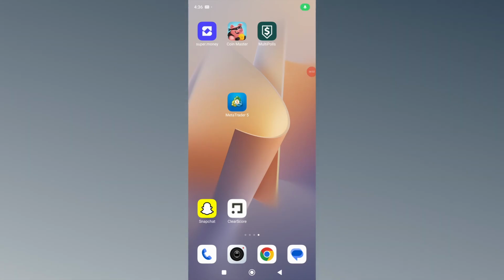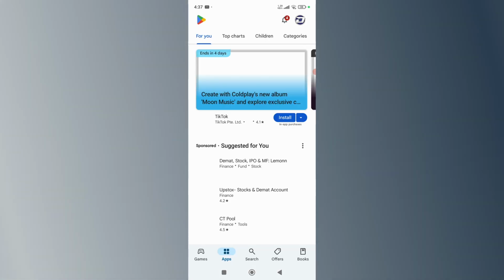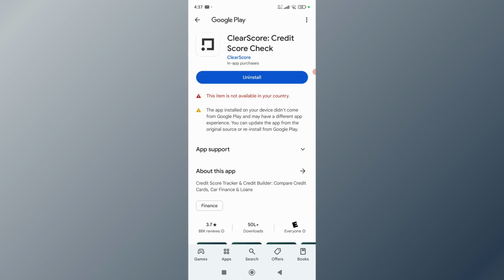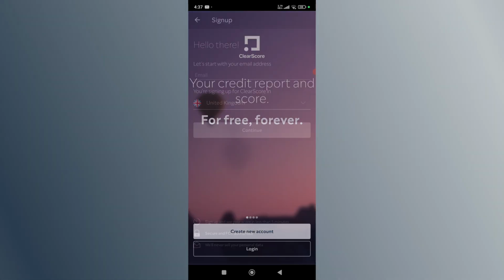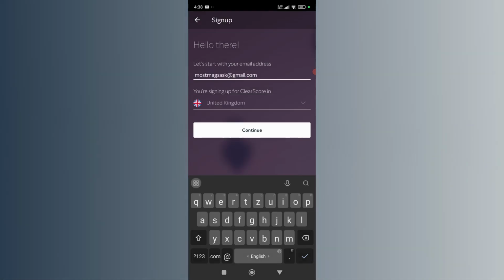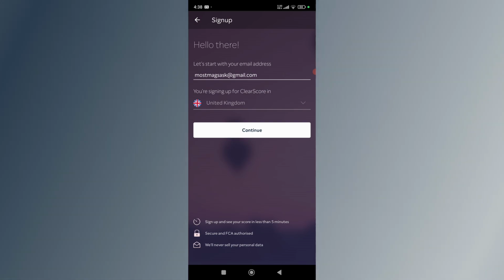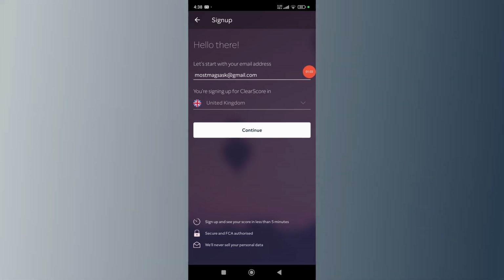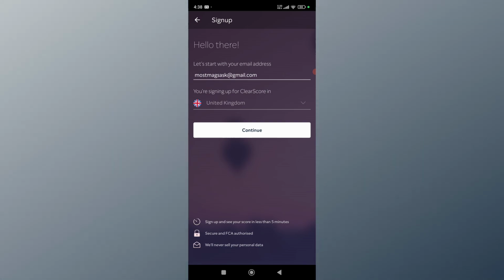How To Use Creditscore App (Full Guide)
In this video, I'm going to show you how to use creditscore app.